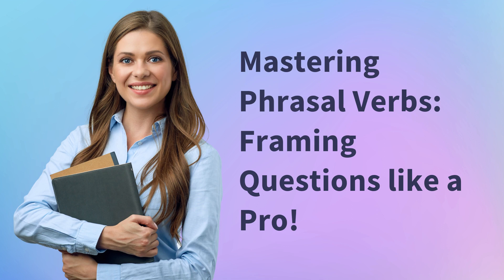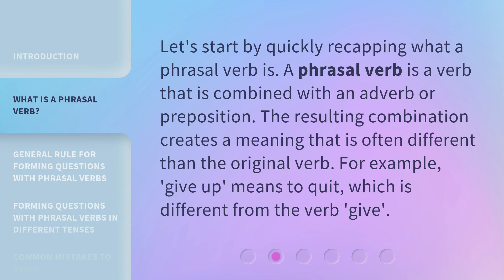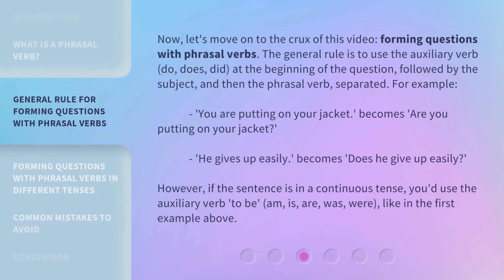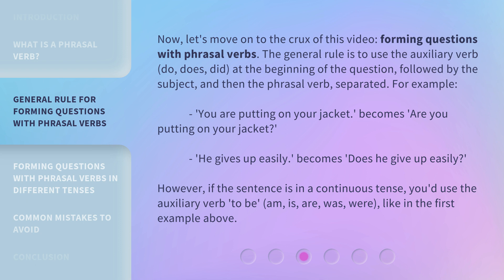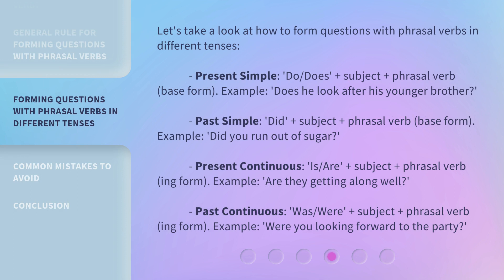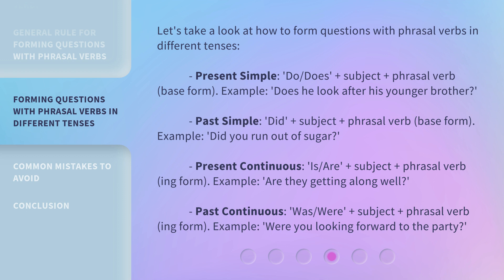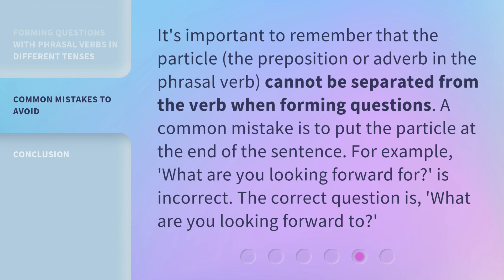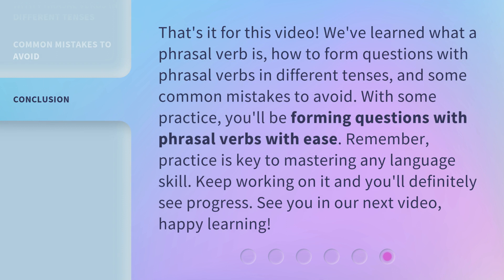Mastering Phrasal Verbs: Framing Questions like a Pro!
Mastering Phrasal Verbs: Framing Questions like a Pro! • Learn how to ask questions using phrasal verbs like a native speaker in this exciting video. Dive deep into the world of phrasal verbs and discover the general rule for forming questions with them. Explore different tenses and master the art of framing questions with phrasal verbs!

00:00 • Introduction - Mastering Phrasal Verbs: Framing Questions like a Pro!
00:37 • What is a Phrasal Verb?
01:01 • General Rule for Forming Questions with Phrasal Verbs
01:49 • Forming Questions with Phrasal Verbs in Different Tenses
02:39 • Common Mistakes to Avoid